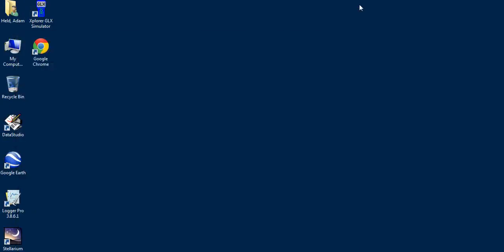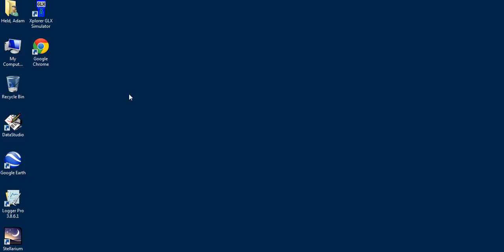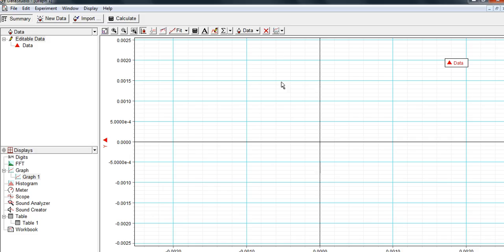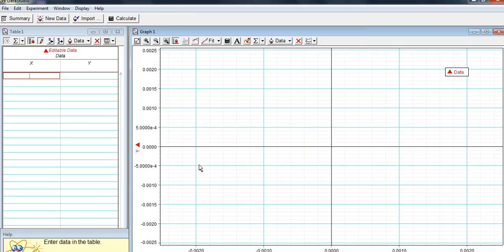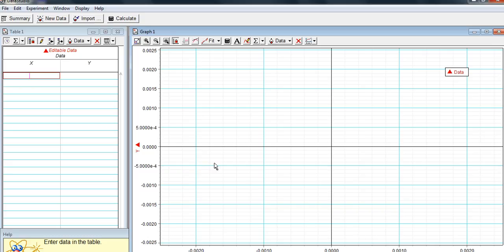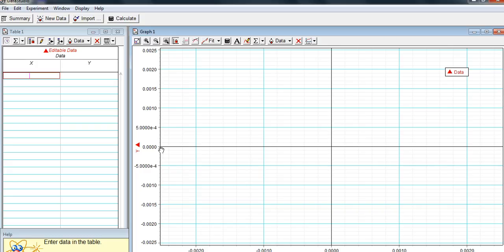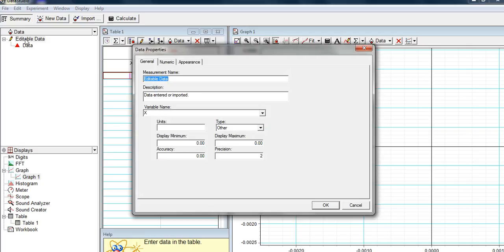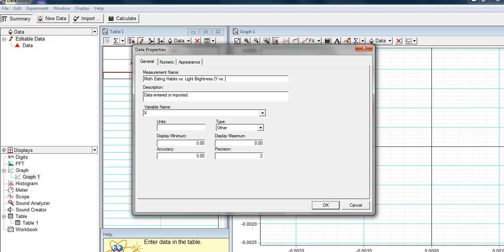Screencast by adamheld from Screenr.com